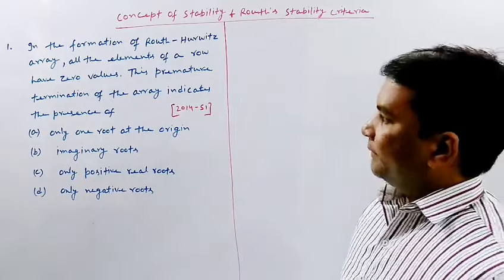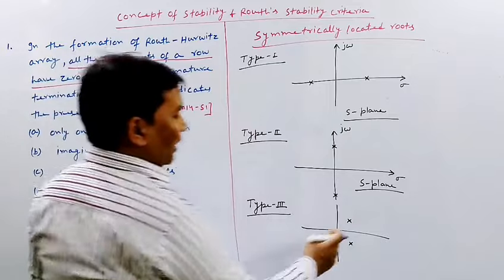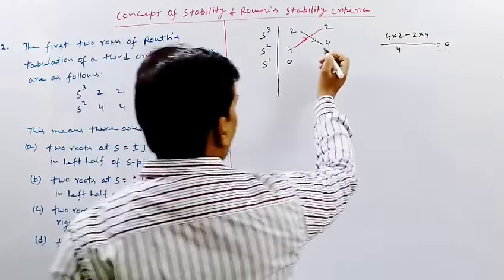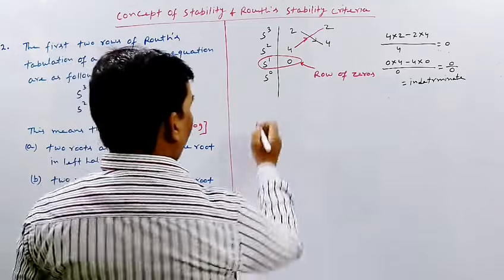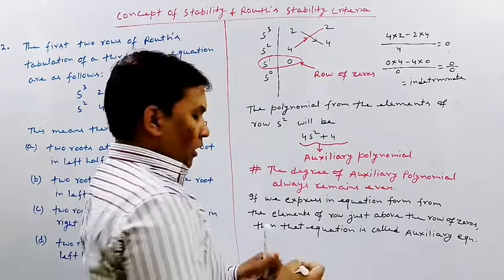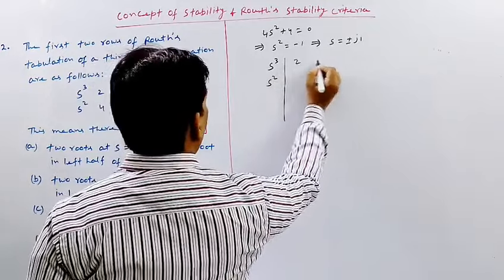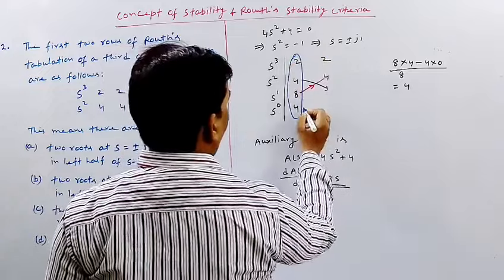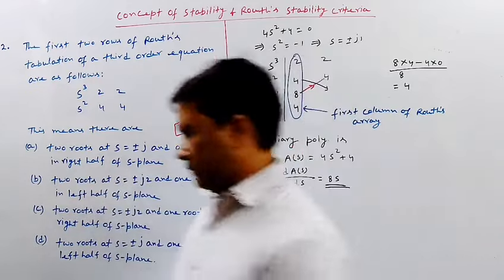GATE EE CONCEPT OF STABILITY & ROUTHS STABILITY CRITERIA PROBLEMS SOLUTION, LECTURE - 1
Previous years GATE problems solution of CONCEPT OF STABILITY & ROUTHS STABILITY CRITERIA